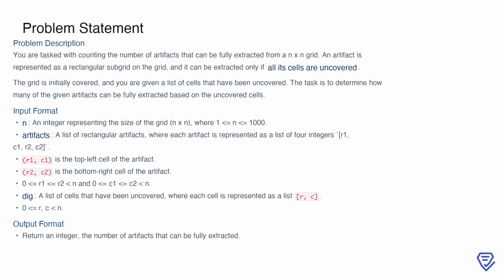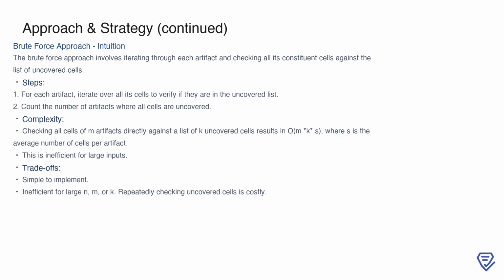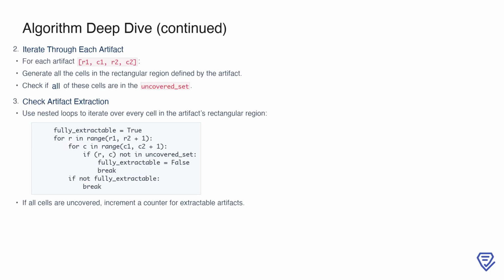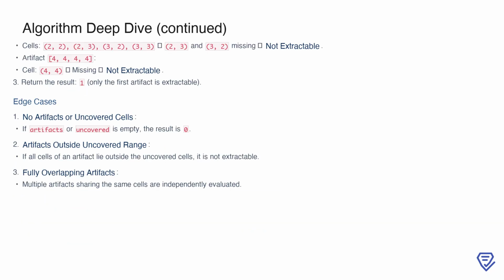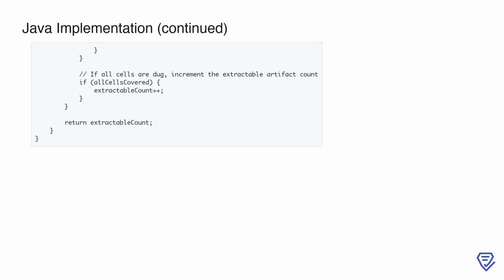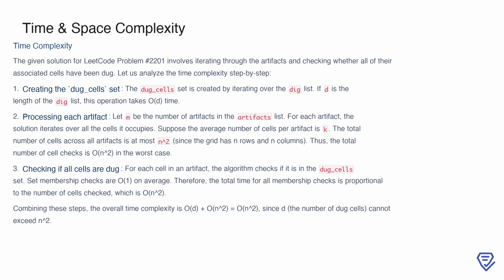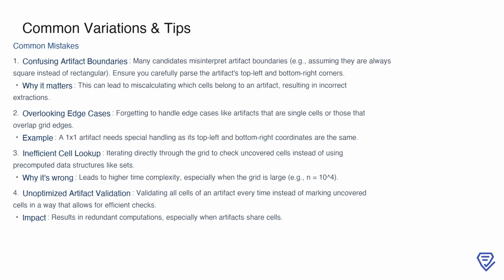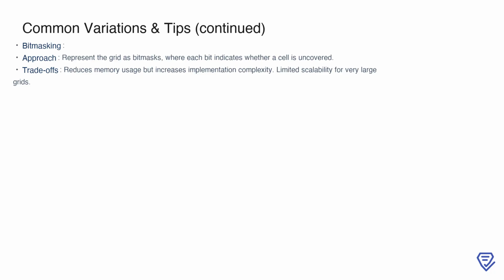LeetCode 2201: Count Artifacts That Can Be Extracted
Difficulty: Medium

📚 Topics: Math, String

⏱️ Timestamps:
00:00 - LeetCode 2201: Count Artifacts That Can Be Extracted
00:23 - Problem Statement
01:11 - Problem Statement (continued)
02:01 - Problem Statement (continued)
02:50 - Problem Statement (continued)
03:36 - Approach & Strategy
04:24 - Approach & Strategy (continued)
05:14 - Approach & Strategy (continued)
06:05 - Approach & Strategy (continued)
07:00 - Approach & Strategy (continued)
07:45 - Algorithm Deep Dive
08:46 - Algorithm Deep Dive (continued)
09:43 - Algorithm Deep Dive (continued)
10:32 - Algorithm Deep Dive (continued)
11:35 - Algorithm Deep Dive (continued)
12:34 - Algorithm Deep Dive (continued)
13:38 - Python Implementation
14:51 - Java Implementation
15:56 - Java Implementation (continued)
16:46 - Solution Walkthrough
17:37 - Solution Walkthrough (continued)
18:25 - Solution Walkthrough (continued)
19:14 - Solution Walkthrough (continued)
19:41 - Solution Walkthrough (continued)
20:43 - Time & Space Complexity
21:46 - Time & Space Complexity (continued)
22:52 - Time & Space Complexity (continued)
24:13 - Common Variations & Tips
25:32 - Common Variations & Tips (continued)
26:40 - Common Variations & Tips (continued)
28:01 - Common Variations & Tips (continued)
28:44 - Conclusion
29:04 - Thank You!